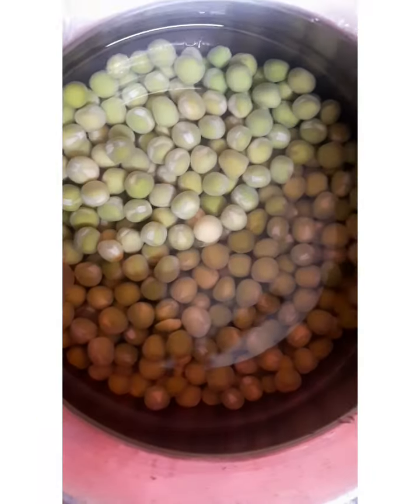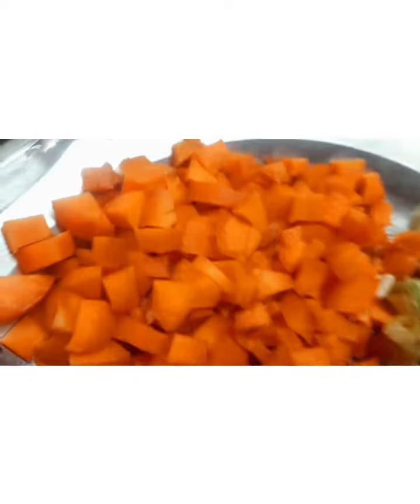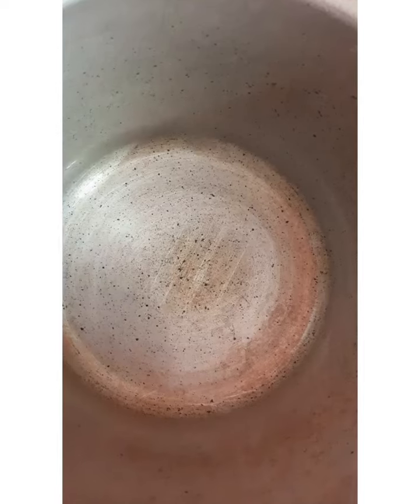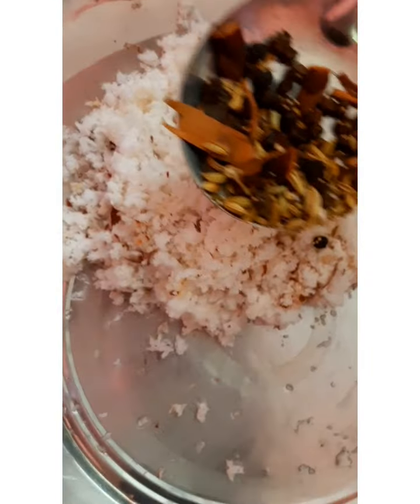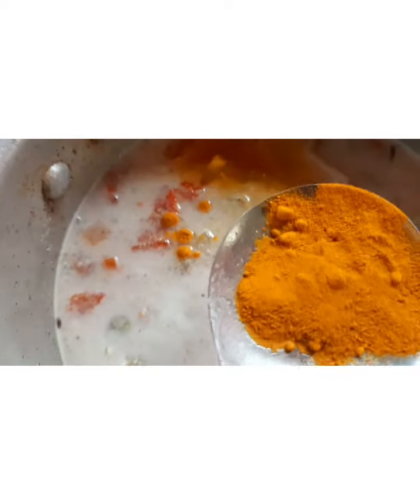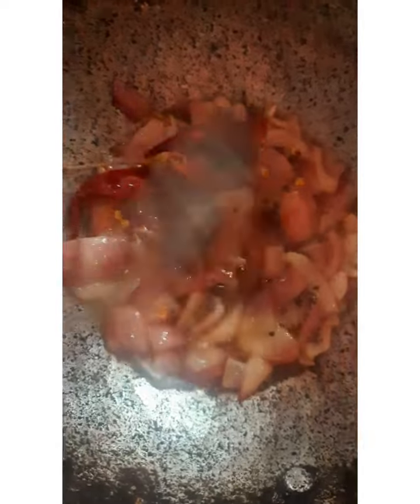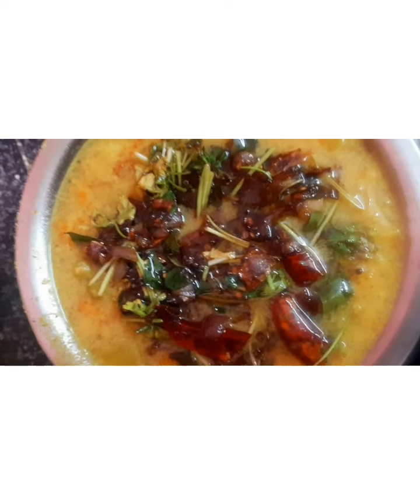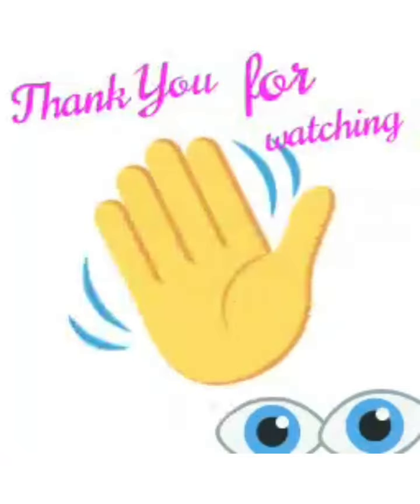29 April 2022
ഒരു വെജിറ്റേറിയൻ കുറുമ.